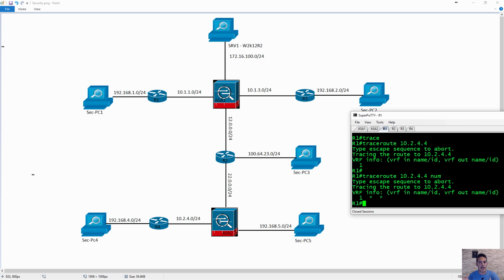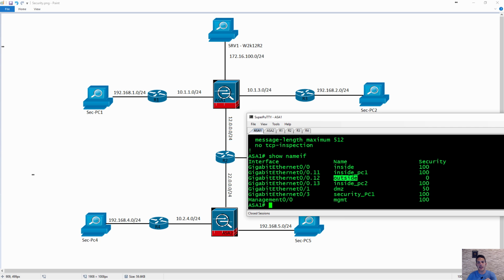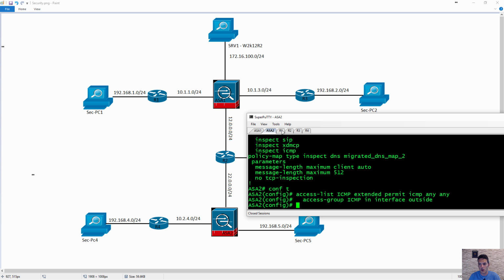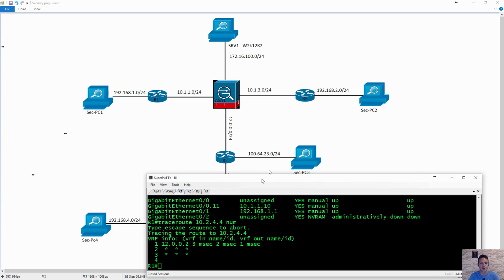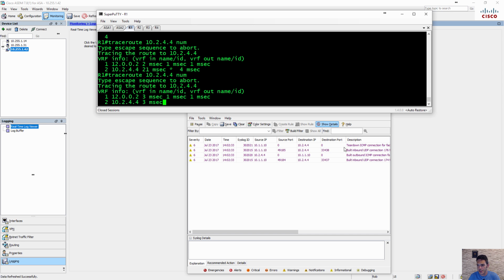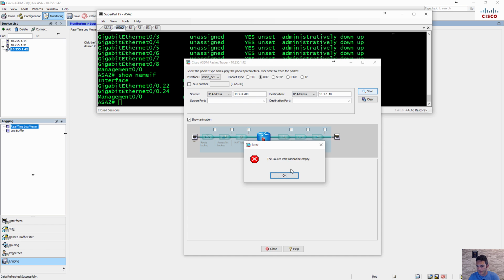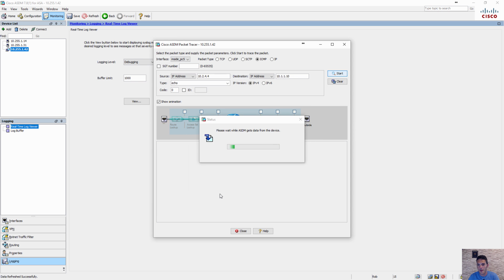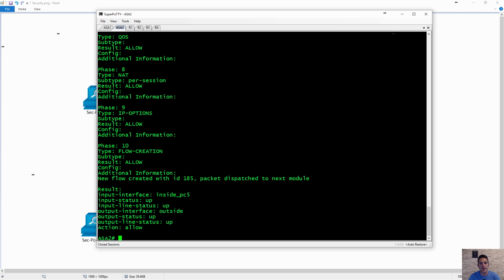ASA Allowing ICMP and UDP Traceroute through ASA, Packet Tracer via ASDM and CLI